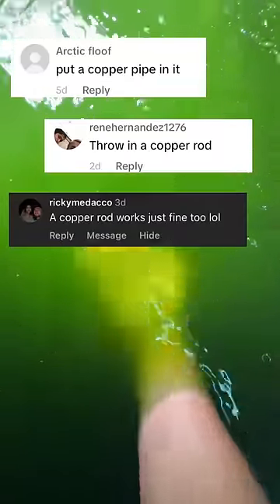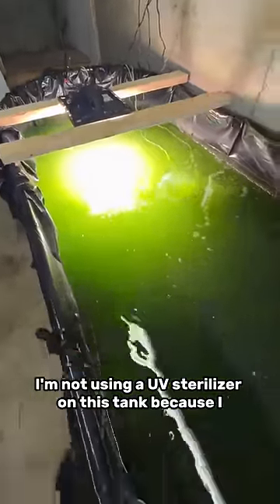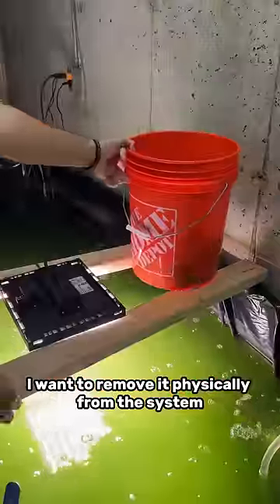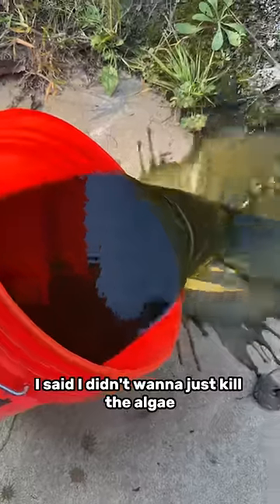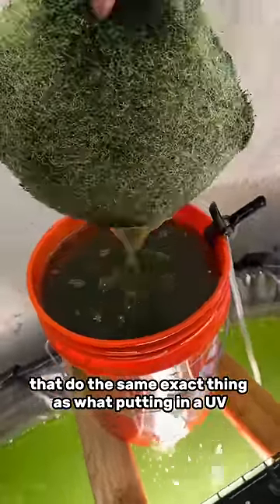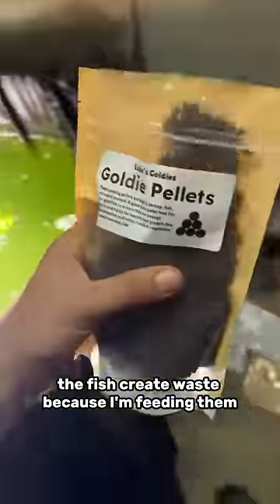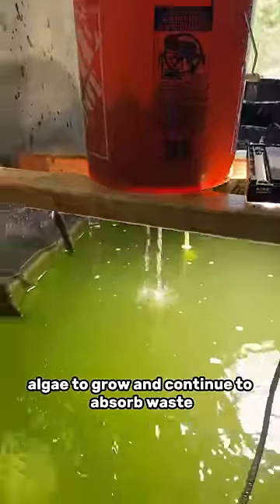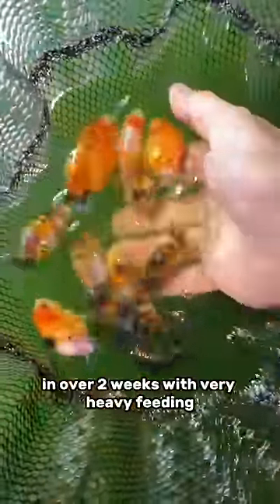Will a copper rod remove algae from my tank?